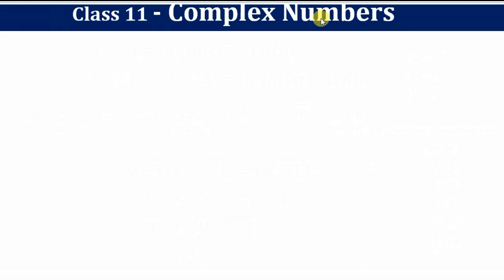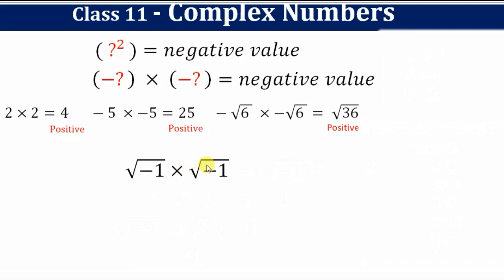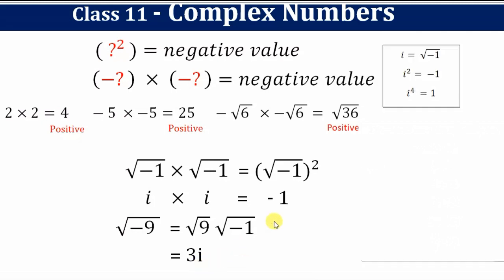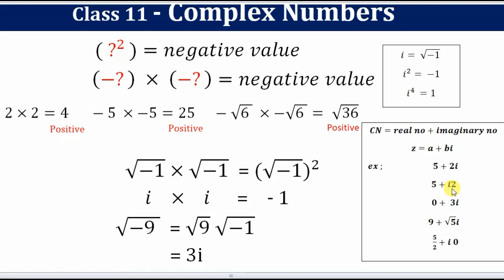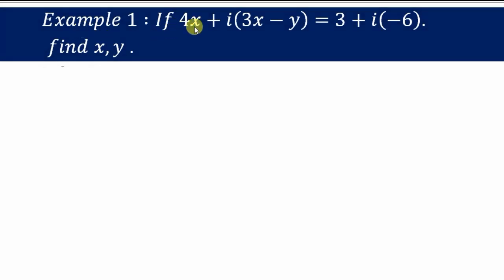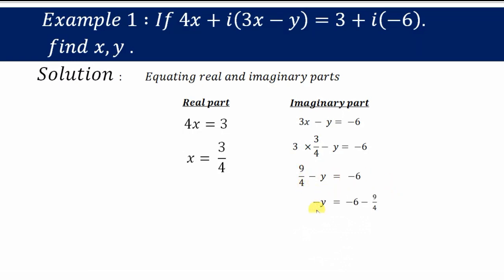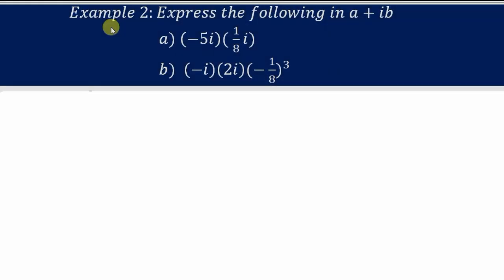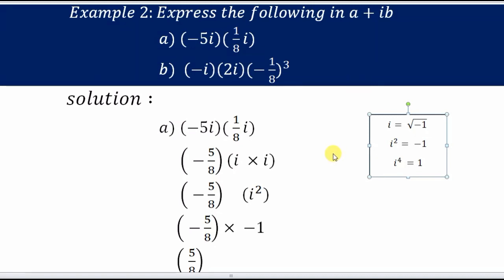example 1 | example 2 | complex numbers | chapter 5 | class 11 | ncert solutions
A Complex Number is a combination of a Real Number and an Imaginary Number.
Real Numbers are numbers like:  1  ,12.38 , −0.8625 , 3/4,  √2 ,  1998.

Imaginary Numbers when squared give a negative result.
Normally this doesn't happen, because:

    when we square a positive number we get a positive result, and
    when we square a negative number we also get a positive result (because a negative times a negative gives a positive), for example −2 × −2 = +4

But just imagine such numbers exist, because we will need them.

We often use z for a complex number. And Re() for the real part and Im() for the imaginary part, like this: z = a +ib , where a is real part and ib is imaginary part.